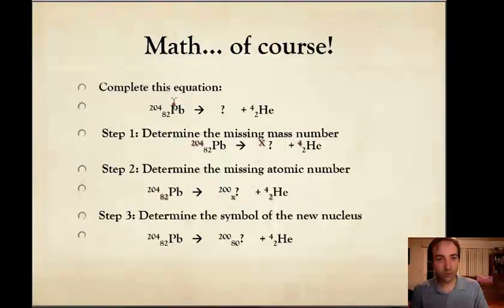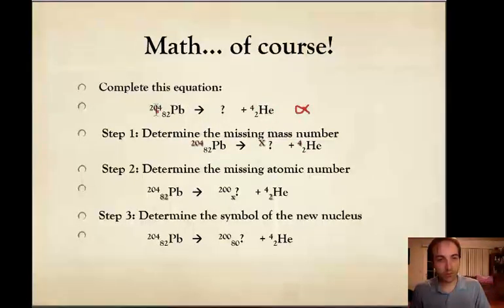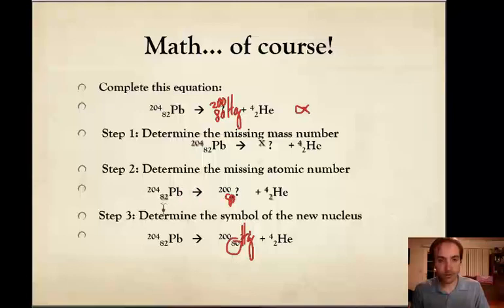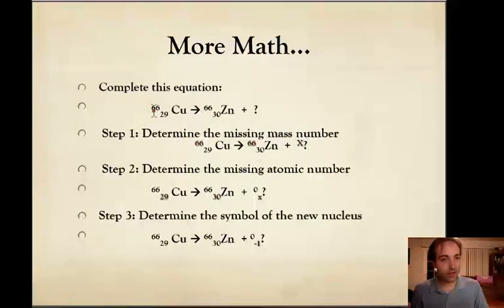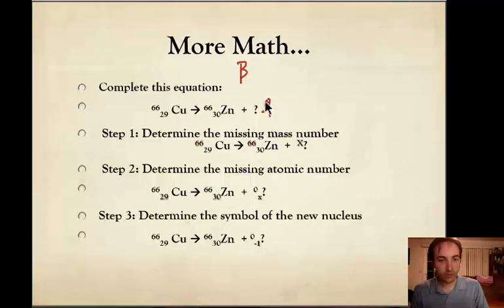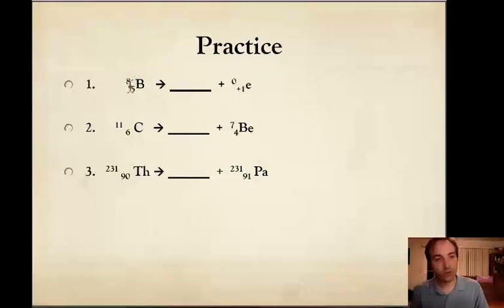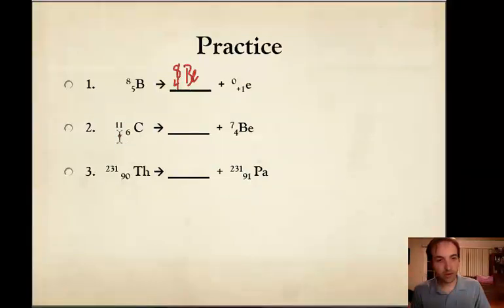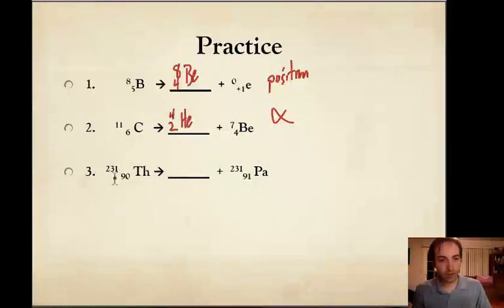Con Chem Unit 17 Video 1c - Nuclear Reaction Math Practice